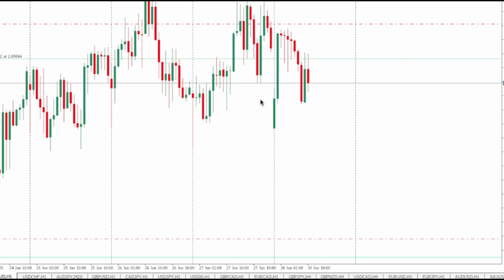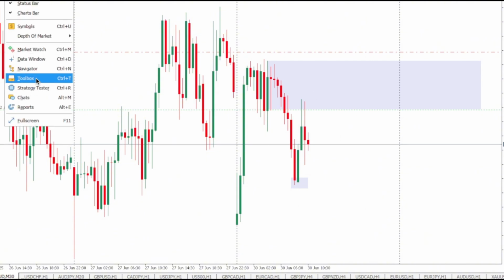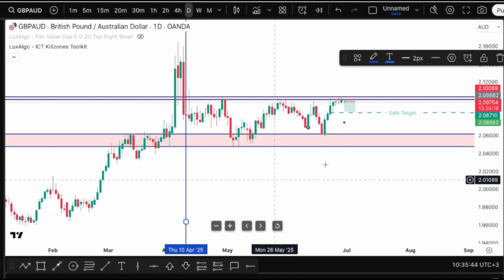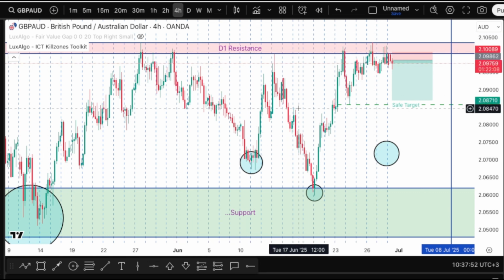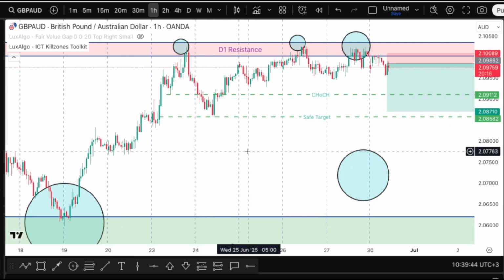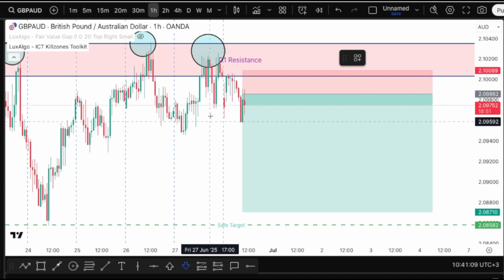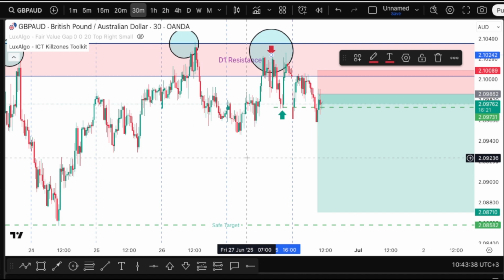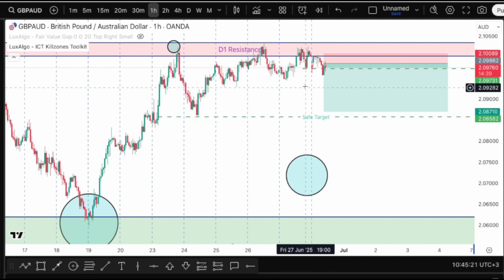$19 to $10K Challenge | Day 1 | GBPAUD Short Taken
📉 Trade 1 | GBPAUD Short | Day 1 of the $19 to $10K Challenge

The challenge has officially begun. In this video, I walk you through my first live trade — a short entry on GBPAUD taken on my $19 real account

🎯 What You'll See:
- Why I took the short on GBPAUD
- The structure, liquidity, and entry confluences I used
- My reasoning, stop loss, and RR plan
- First impressions trading under capital constraint

📍 Trade Direction: Short
📅 Day 1 | Trade 1 : 30th June 2025
📈 Strategy: Smart Money Concepts (CHoCH, PEPs, iFVG)